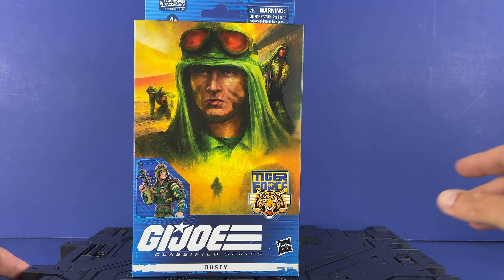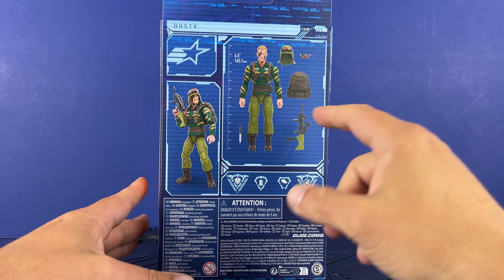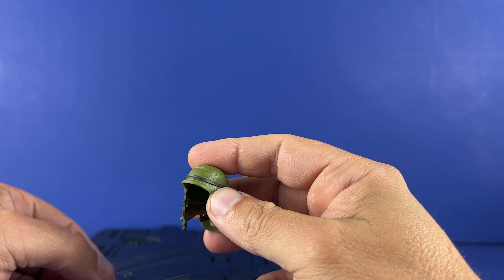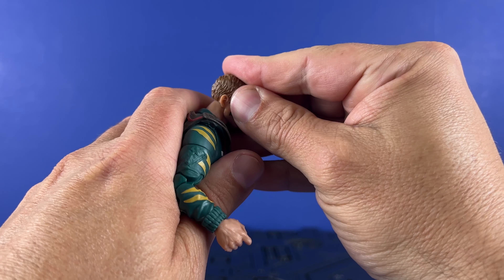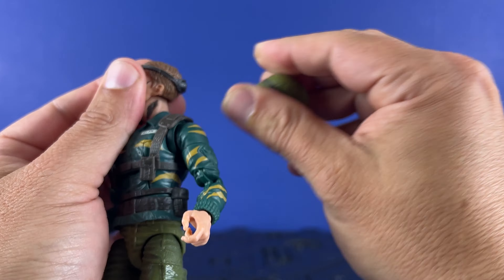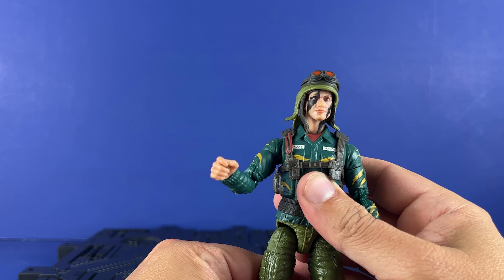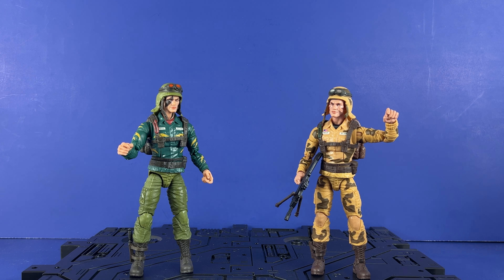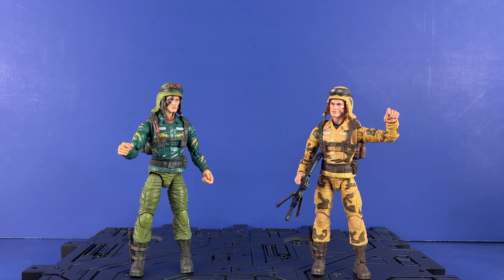G.I.Joe Classified #65 TIGERFORCE DUSTY Review